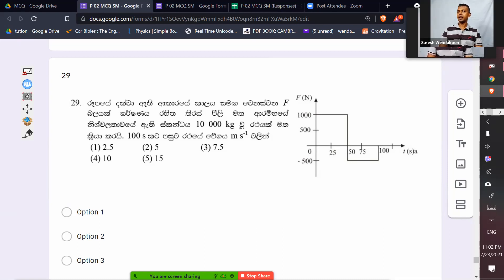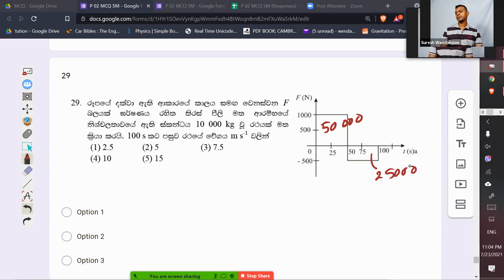29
P 02 SM